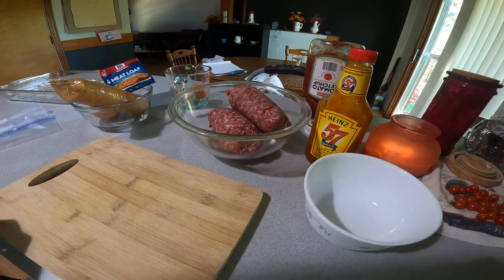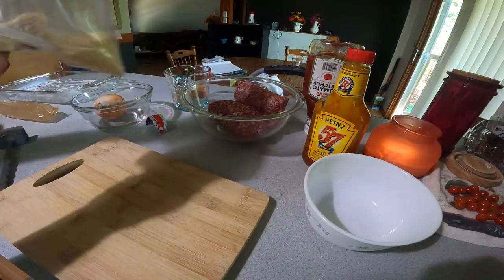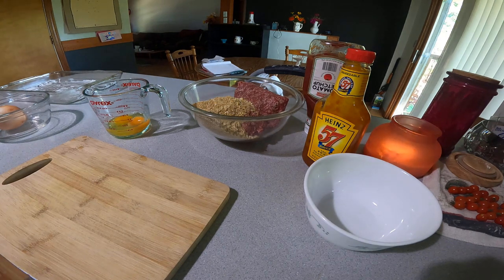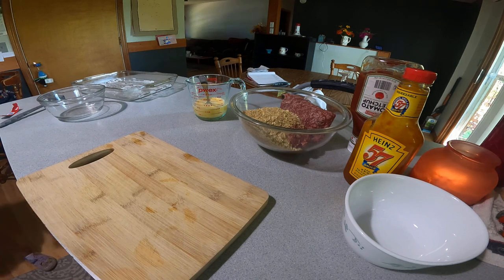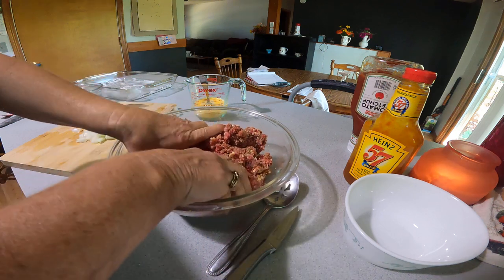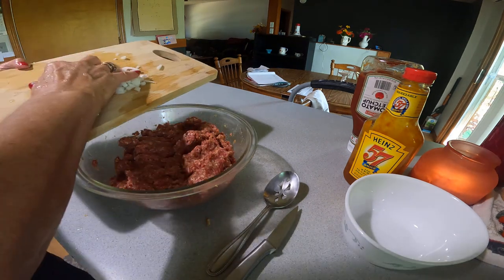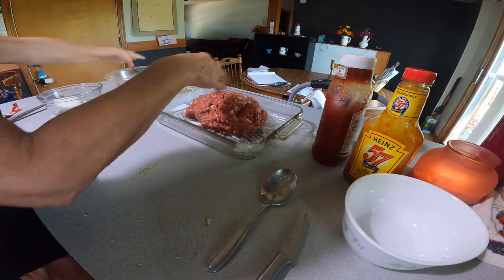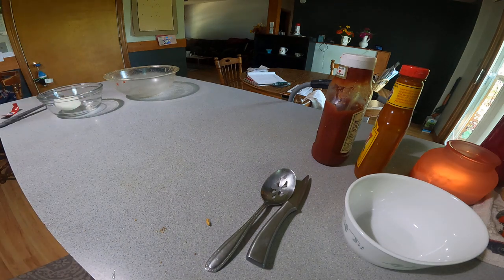My Secret Meatloaf Recipe for 40 years. Make Your Husbands Happy at Di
My Secret Meatloaf Recipe for 40 years. Make Your Husbands Happy at Dinner Tonight